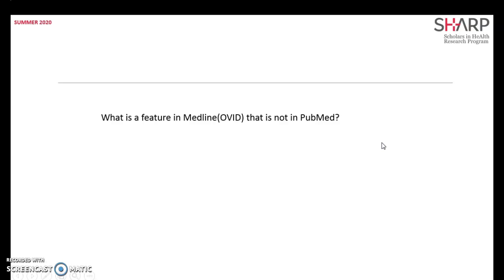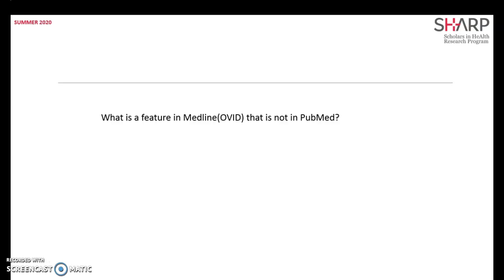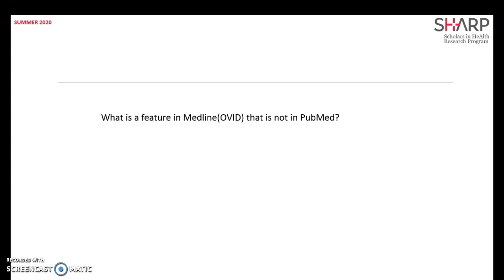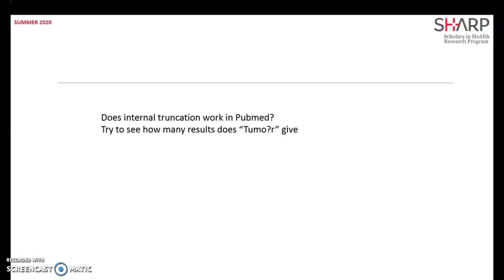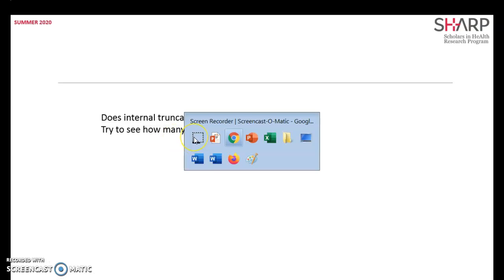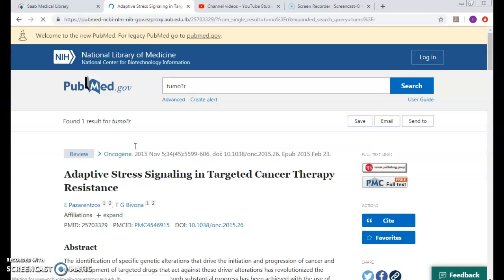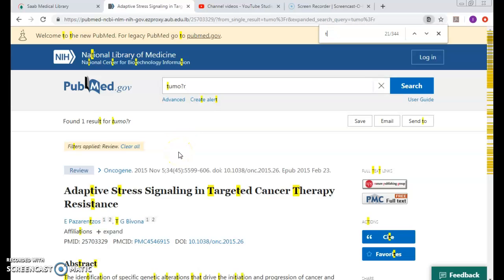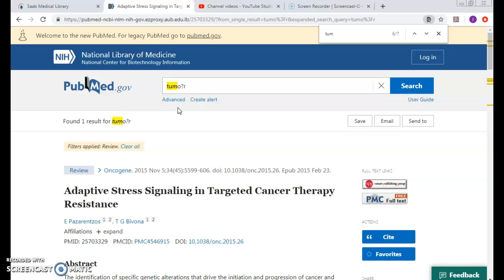PubMed- Proximity & Internal Truncation